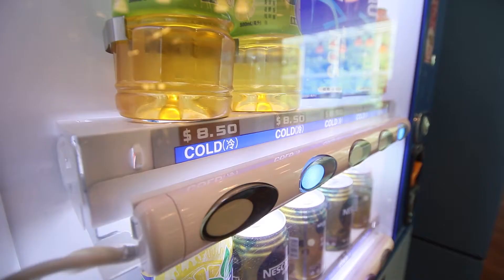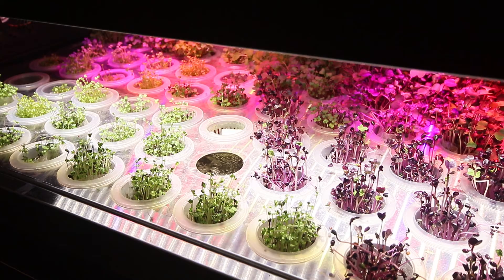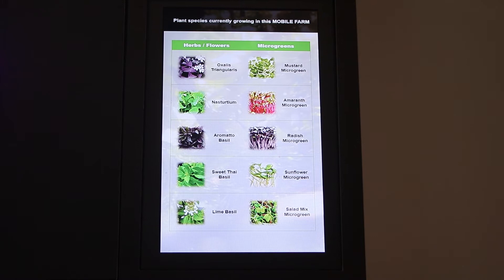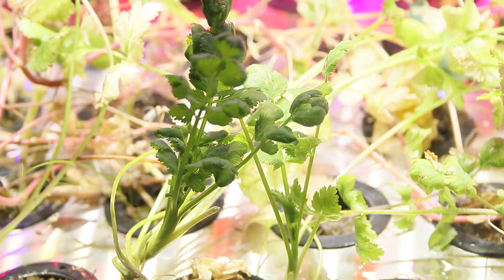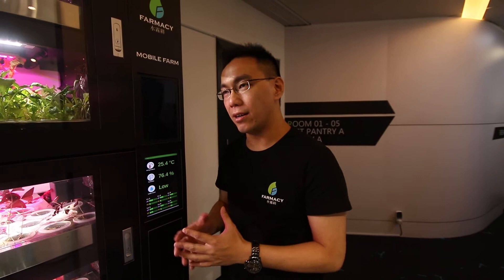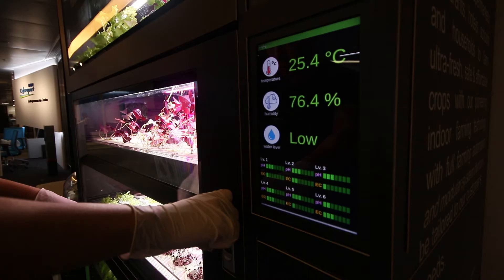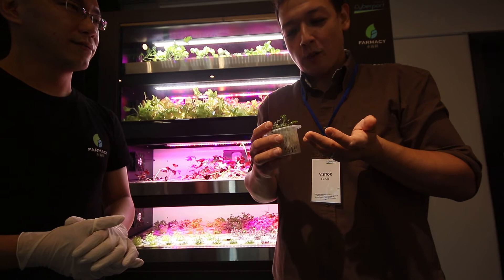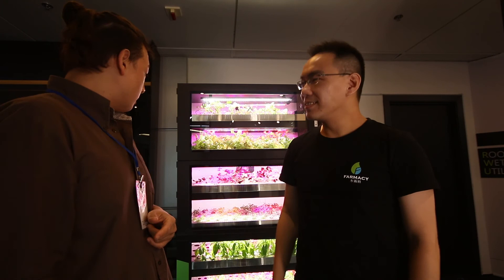A farm the size of a vending machine | THE CLUMSY GARDENER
The Gardener visits a tech startup that’s developed an automated mobile farm that could comfortably produce greens for you and your community. You just need electricity, and the internet.